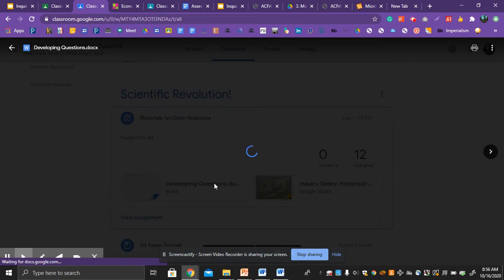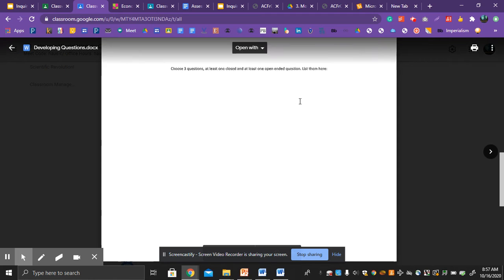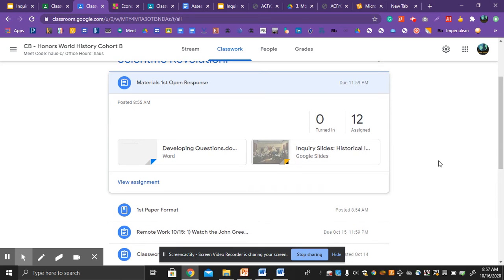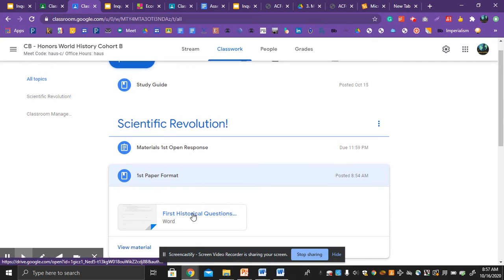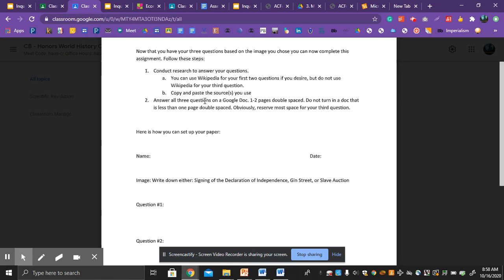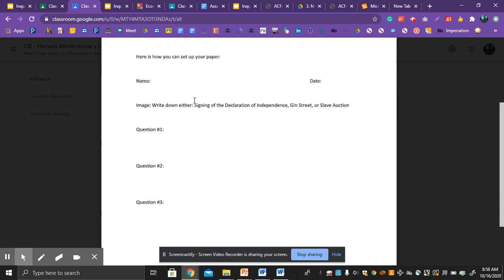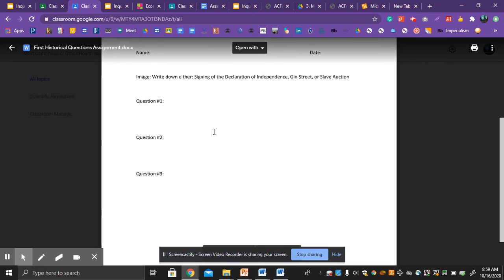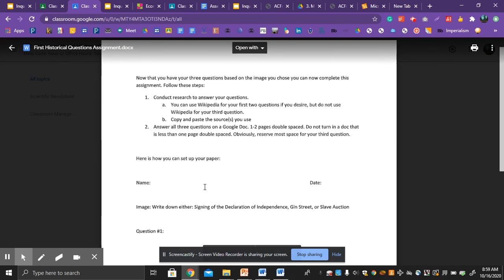Remote Work: Paper Set-up!